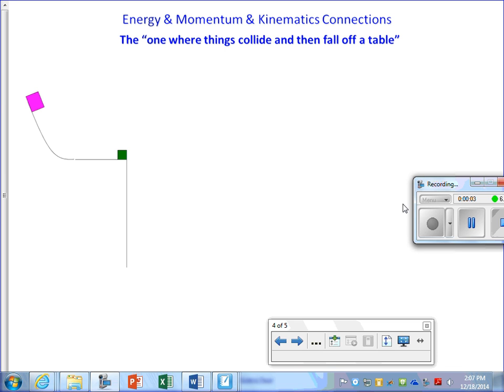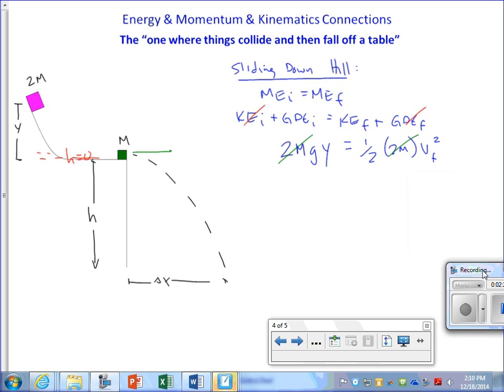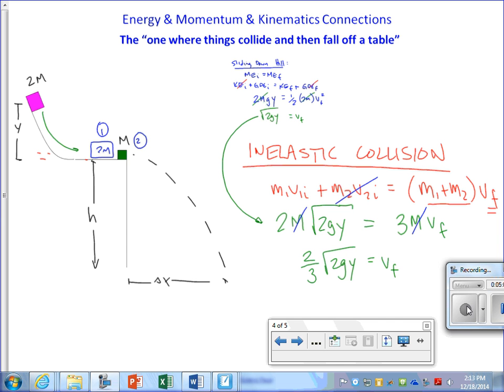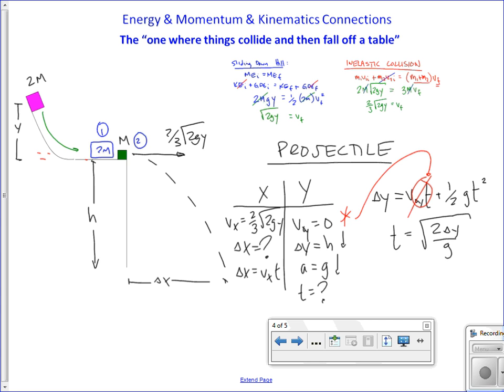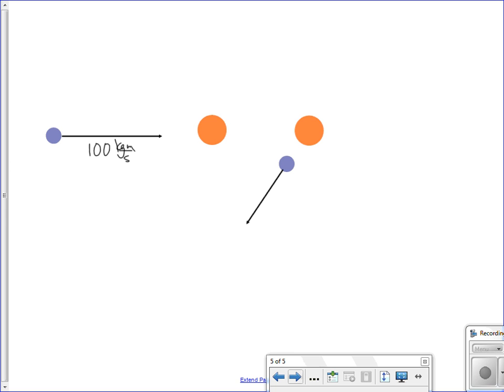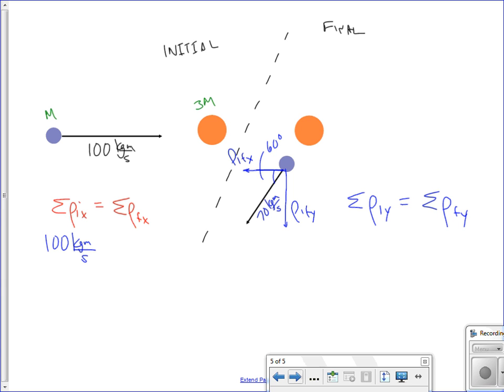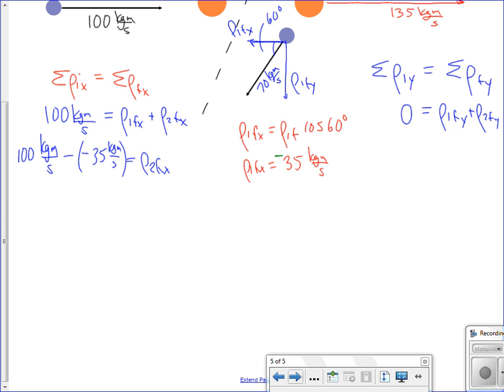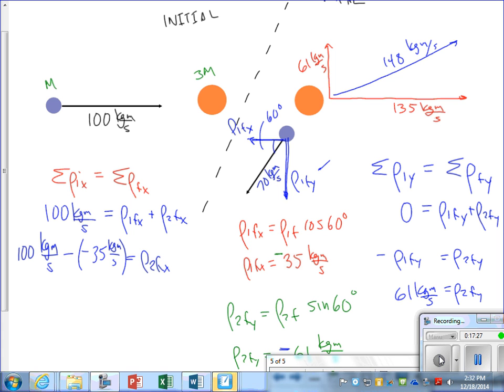Momentum Challenges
Description